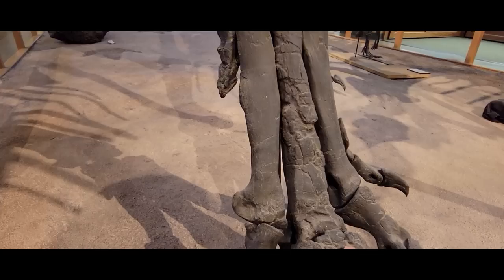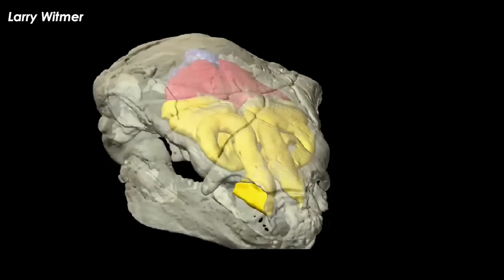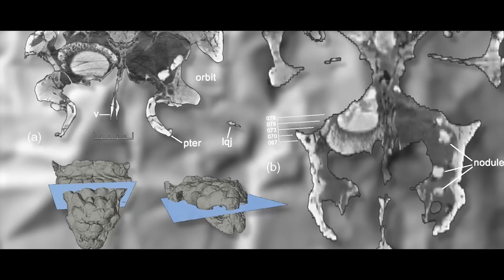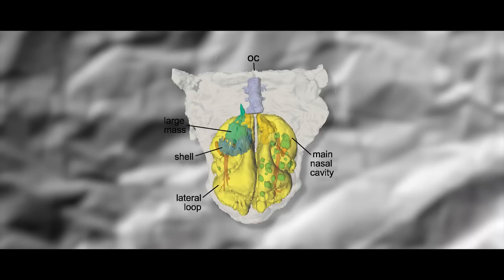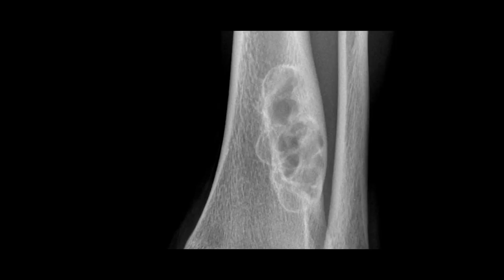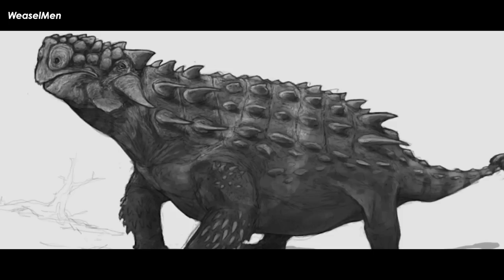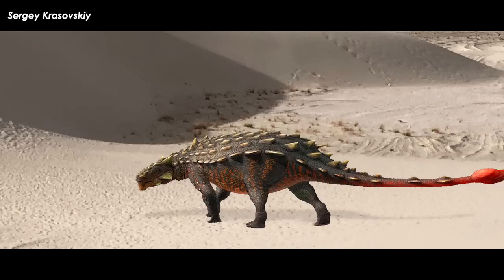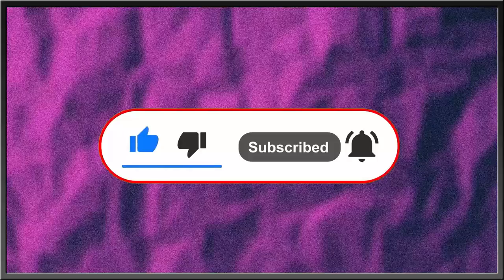That One Time Tarchia Got Booped So Hard It Died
Paleopathologies are super cool. Everyone knows of Big Al because of the documentary, but before and after he was discovered, plenty of other extinct animals have been found with all sorts of messed up stuff going on with them. Some survived, some died. A new study describes the noggin of an armored dinosaur that adds to the pile of weird stuff going on with dinosaur bones.

Art in Thumbnail belongs to - Joschua Knuppe

✅ MUSIC ✅
“Alien Planet Suite”
“Alone in Kyoto” - Air
“Incredible Moods for Night Imagination”
“Secrets” - Death Note OST
“D-Code” - Dust Devil

RESEARCH
Tumanova, T., Penkalski, P., Gallagher, W. B., Engiles, J. B., & Dodson, P. (2023). A potentially fatal cranial pathology in a specimen of Tarchia. The Anatomical Record, 1– 14.